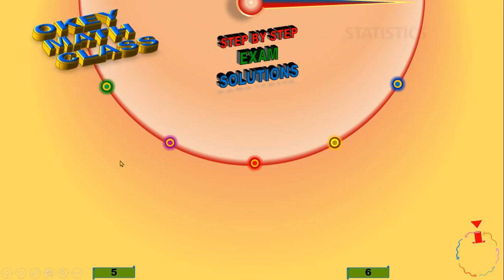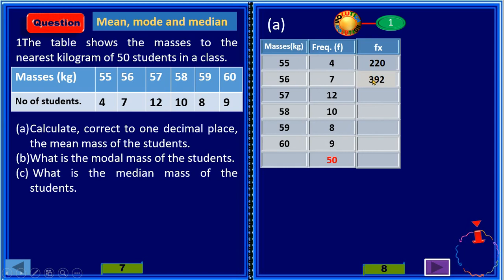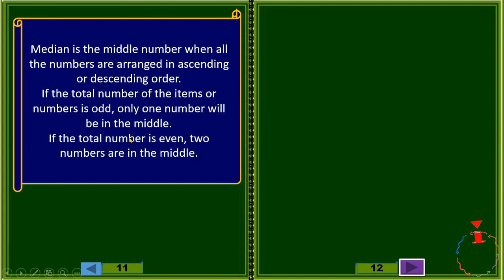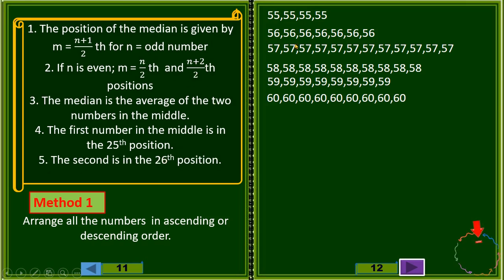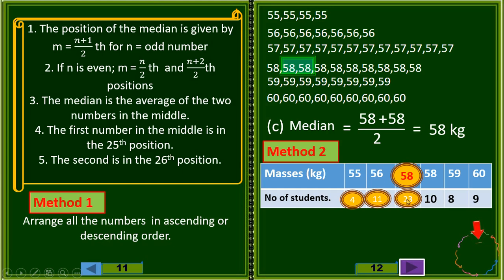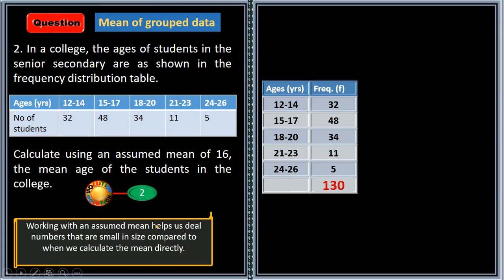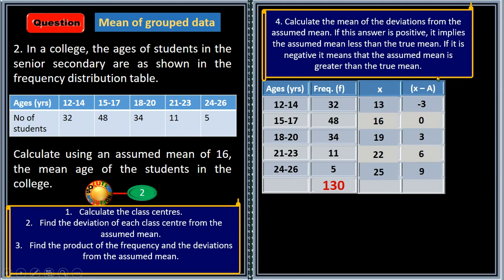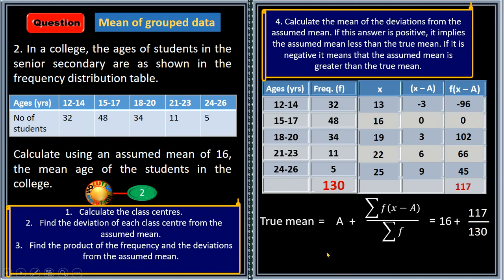Calculation of mean, median and mode for ungrouped data (Step by step Exam Solutions)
This is a step-by-step solution to the calculations of the mean, median, and mode of discrete or ungrouped data 2. This presentation covers the calculation of the (i) mean, (ii) median (iii) mode of discrete data with few data or in a frequency distribution table.  Animations are used to make the calculations very easy and very clear to comprehend. The solutions implore simplified step-by-step explanations designed for you. We are committed to training you to excel.